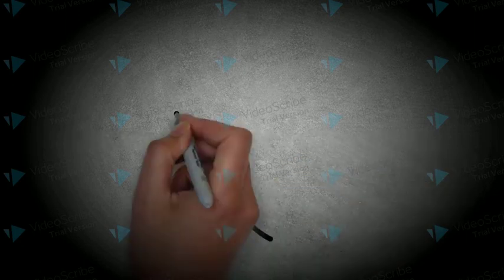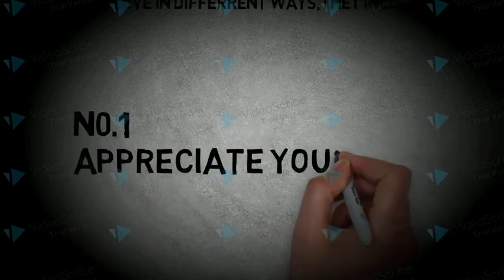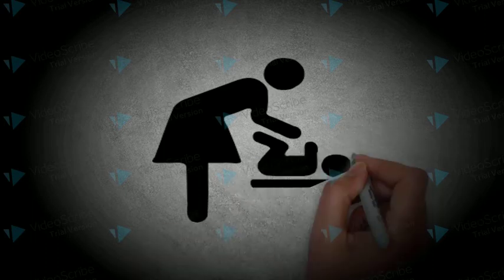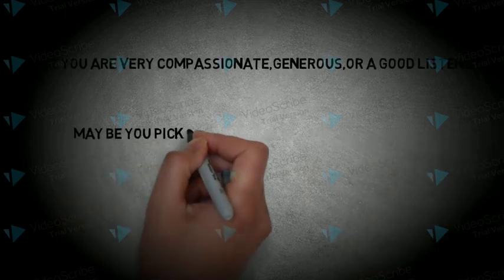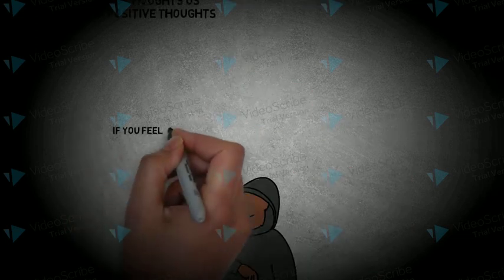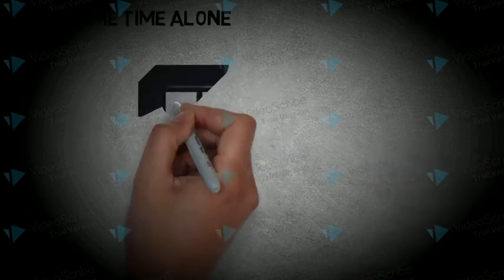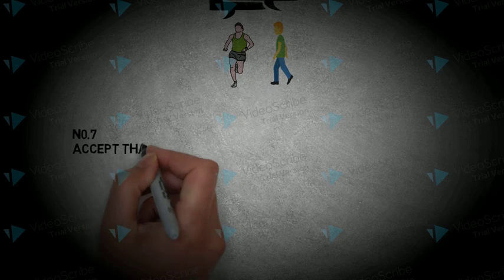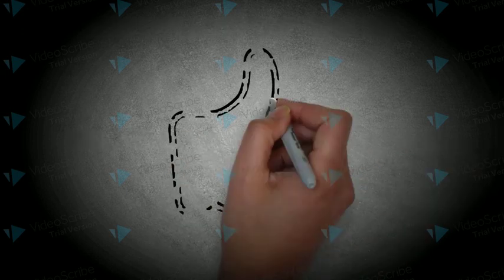Shocking things you did not know about love(Actionable)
According to the love foundation
The power of love is held within each of us every moment. This wondrous energy is available merely by our use and conscious recognition. When we choose to love one another we transcend the lower personality perceptions and rise to a higher truth. We recognize our oneness, wholeness and interconnectedness.